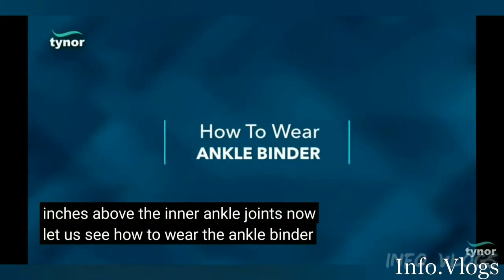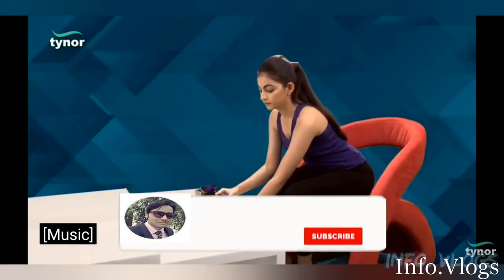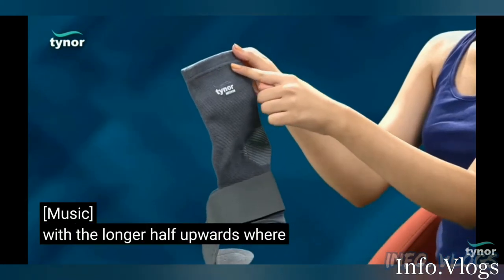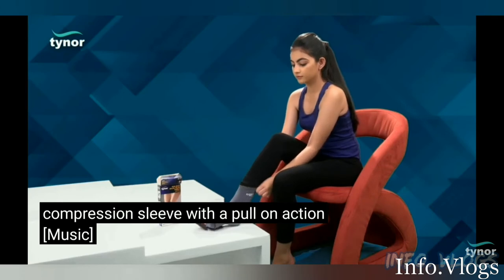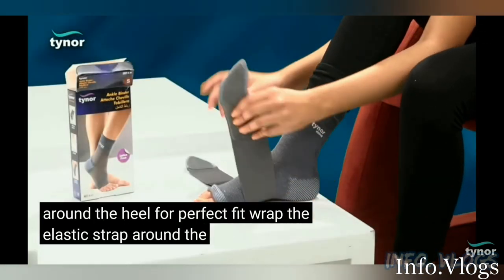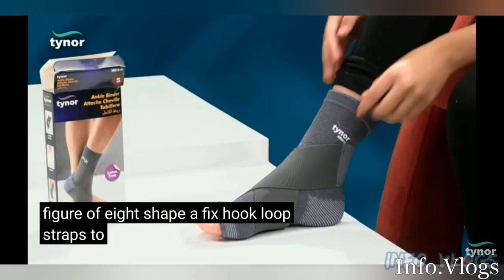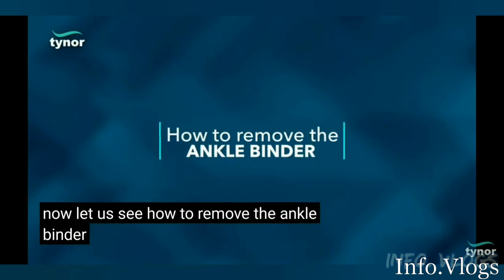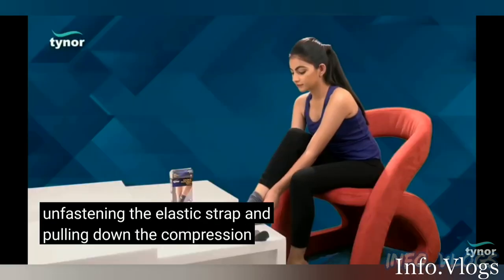Ankle Binder | For effective hold & partial immoblization of the ankle | How to wear | Tynor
Ankle Binder Tynor Unboxing & Full Details

Code: D 01
Sizes Available: S, M, L, XL

Ankle Binder is an effective device to support, compress and partially immobilize the ankle following injury or sprain to control pain, oedema or inflammation. Composed of two components, compression sleeve and elasticized strap. The sleeve is knitted in 3 dimensions so that it conforms to the complex anatomy of the anklet with exactness.

Dual grip
Closed heel
Anatomic shape
Four way stretch fabric
Controlled compression

FEATURES

Elasticized wrap in figure of eight improves ankle stability, prevents inversion or aversion injuries, allows controlled compression and pain relief.

Anatomically shaped with mellowed heel portion for better compression and grip, easy ankle movement. Perfect conformance to the complex anatomy of the ankle improves comfort.

Bi-layered, cotton on the inside, a dermophillic interphase improves sweat absorption, comfort and compliance.

Bi-layered, nylon on the outside ensures durability, improves aesthetics and color fastness.

Four-way stretchable fabric, ensures effective compression along with comfort.

Two layered with interwoven air space, retains body heat effectively, speeds up healing and allays pain.

If you have any further queries, please do not hesitate to write it in the comment section.